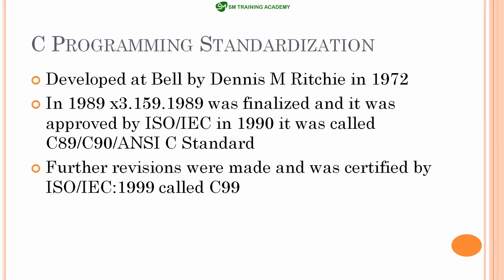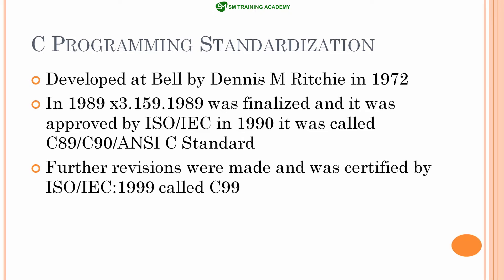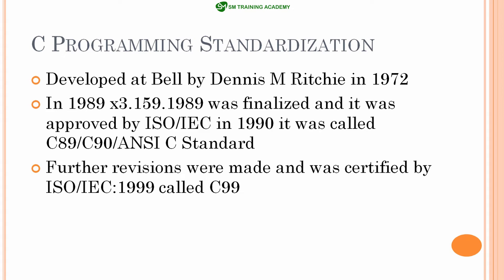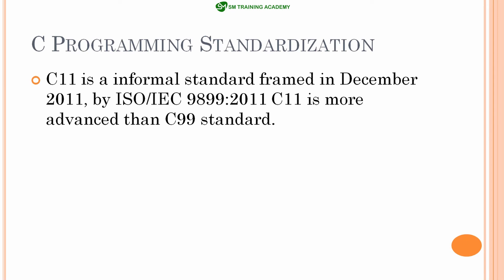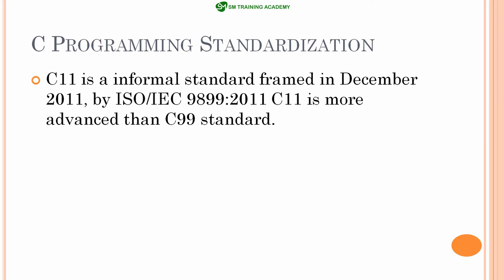C Program Standardisation - Explained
In this video you are just going to learn C Programming standardisation over the years from its origin in early stages.